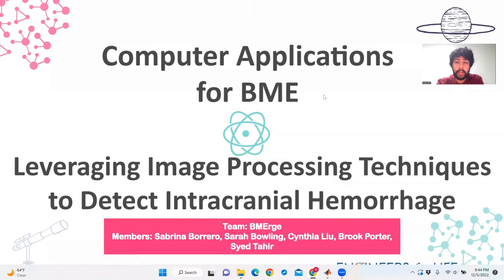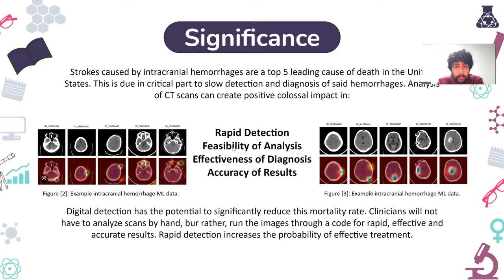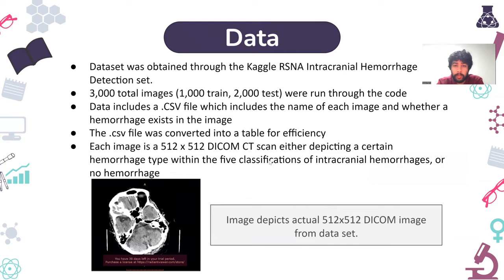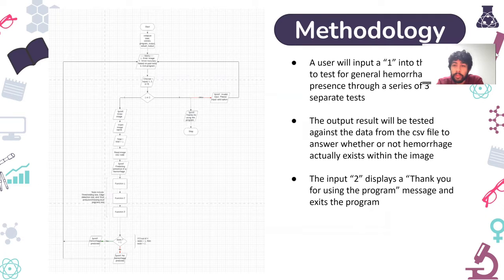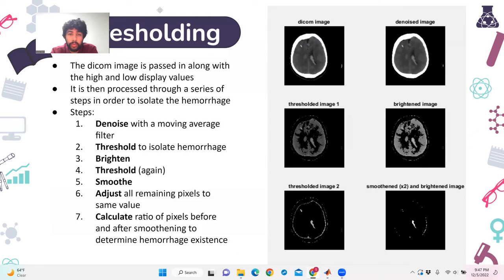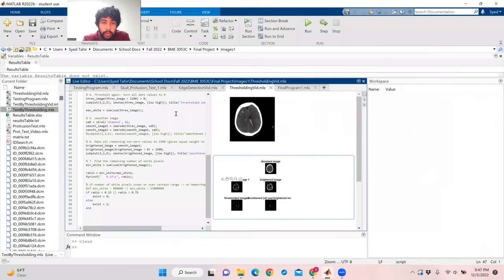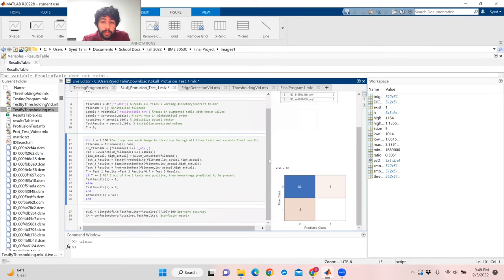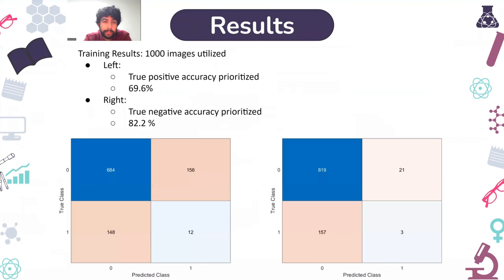BME3053C BMErge Leveraging Image Processing Techniques to Detect Intracranial Hemorrhage